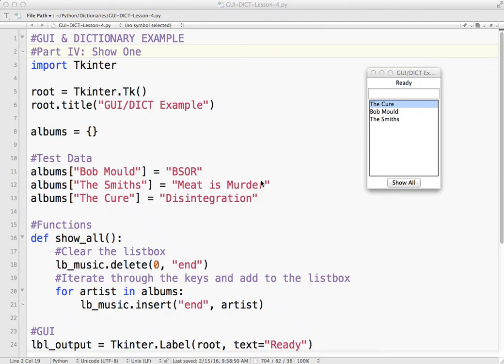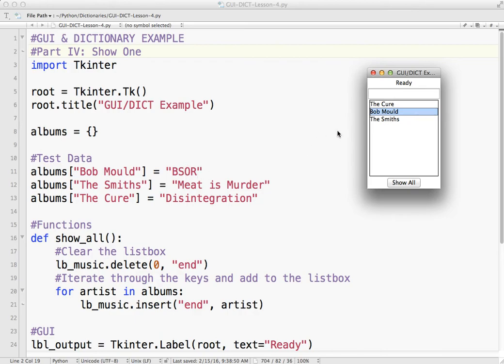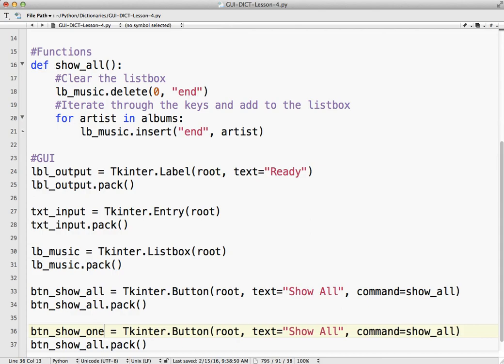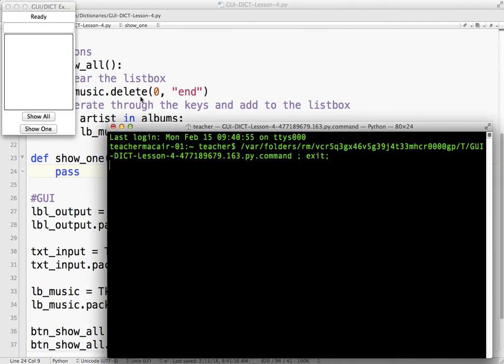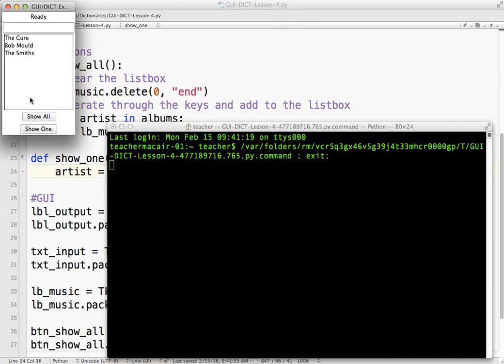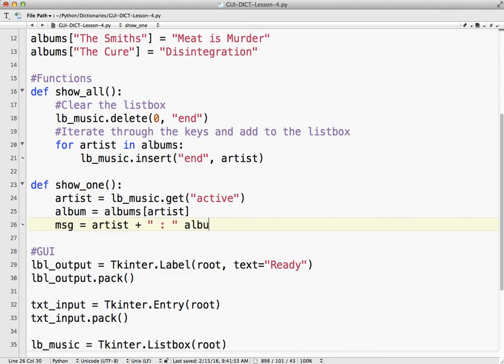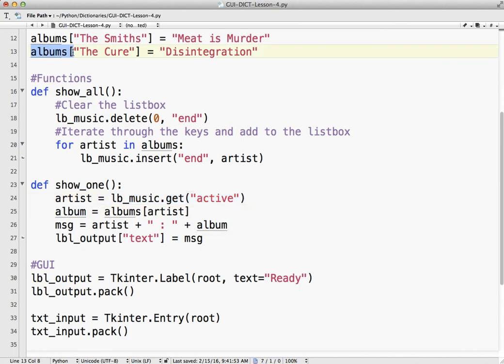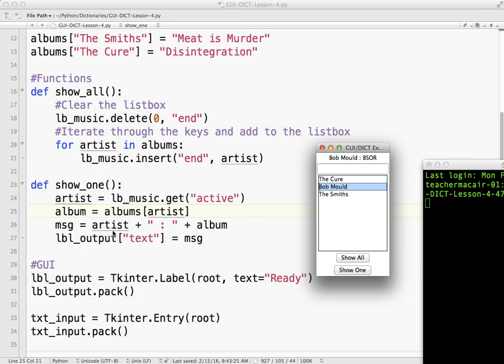Python Tkinter GUI Tutorial: Artist and Album 4: Show One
Show One Getting a selection from a list box, using the selection to get the dictionary value, and then updating the label with that information.